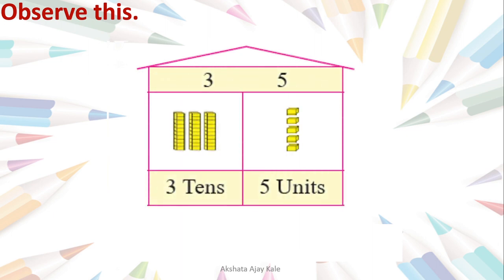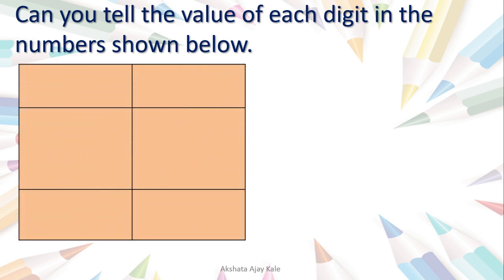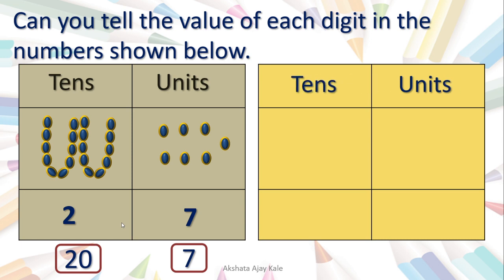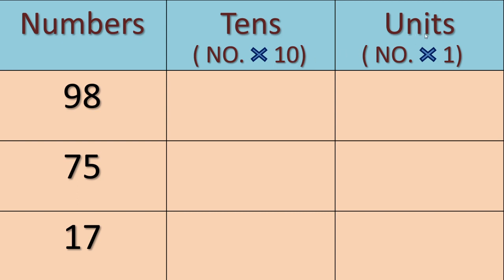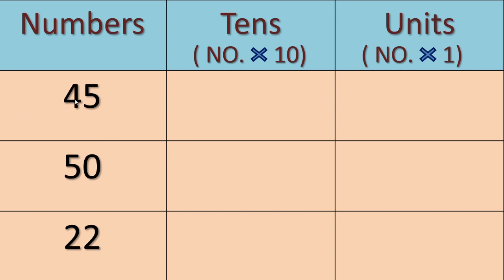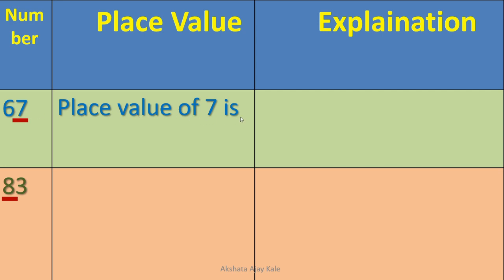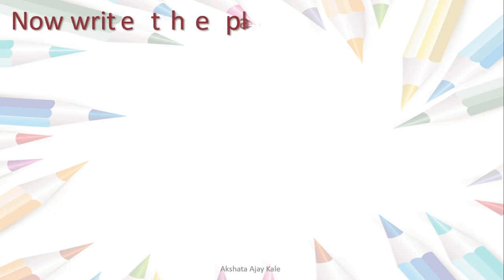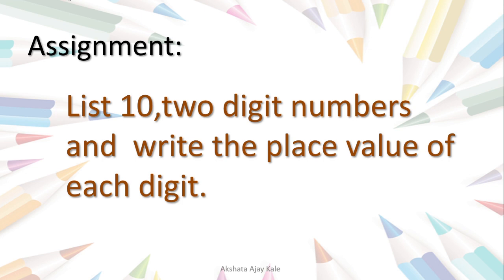Class : 2nd Maths L 7. What is the meaning of 'Place Value"? by BMC VTC Teacher Akshata Ajay Kale